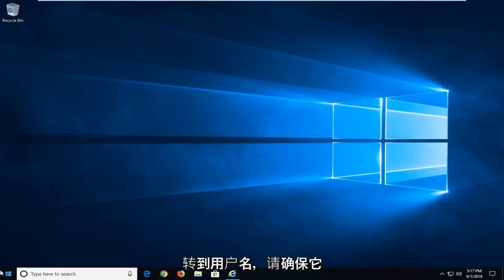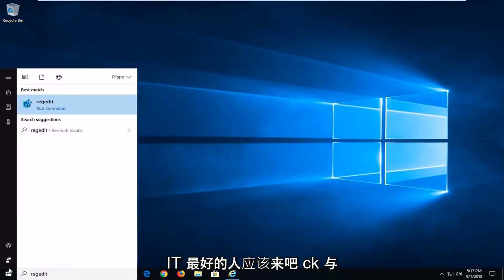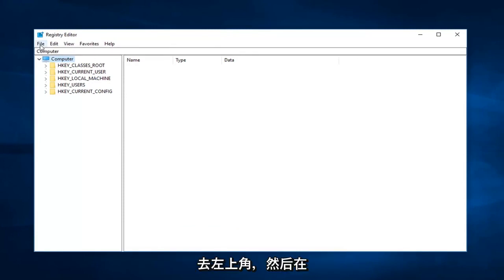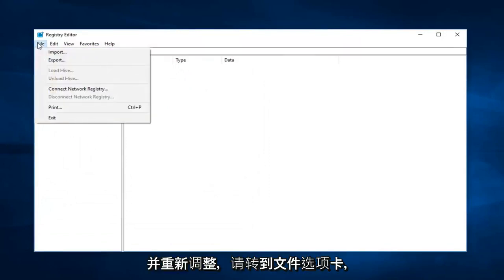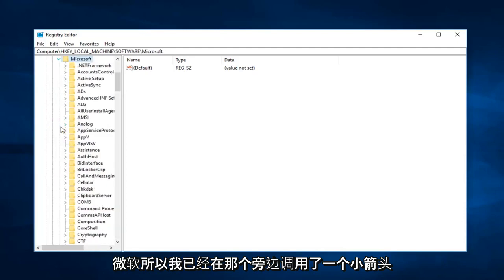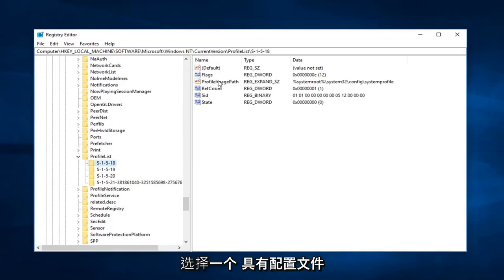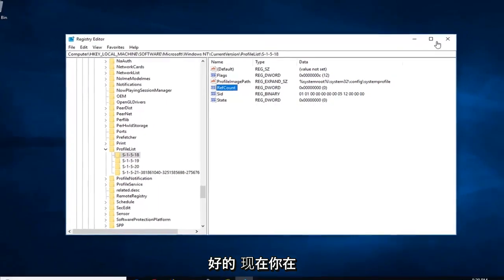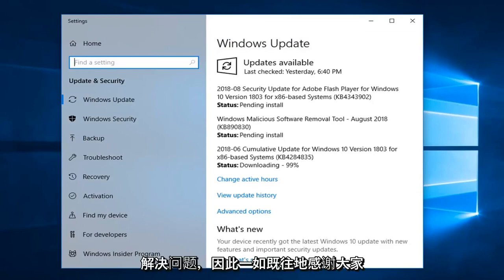如何修复Windows 10 上的“我们无法登录您的帐户”错误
我们无法登录您的帐户。 Windows 10 和 Windows 11 临时配置文件问题修复。

如果您在 Windows 10 PC 上登录帐户时看到“我们无法登录您的帐户”消息，那么本教程可能会为您提供帮助。 在消息对话框中，您将看到以下说明：

此问题通常可以通过退出您的帐户然后重新登录来解决。如果您现在不退出，您创建的任何文件或您所做的更改都将丢失。